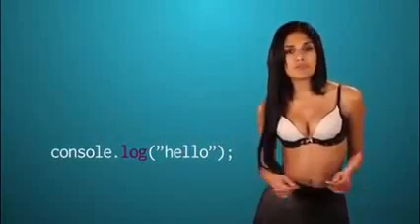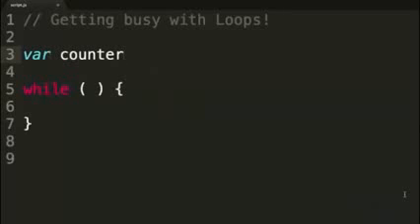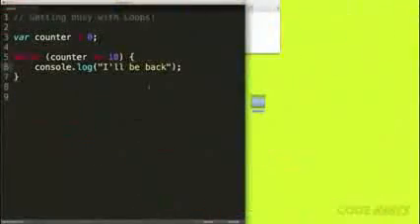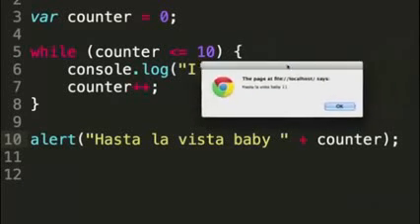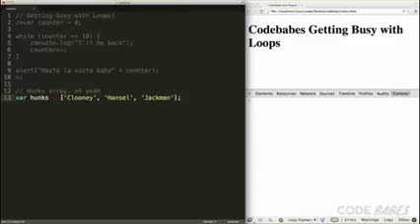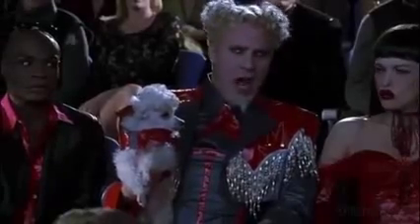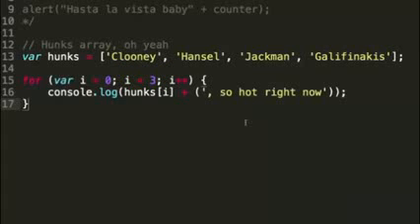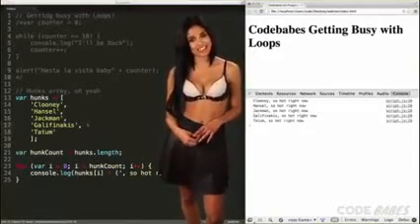Learn Loop in Javascript with JavHD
thủ thuật máy tính hay, các thủ thuật máy tính, những thủ thuật máy tính, thủ thuật máy tính.